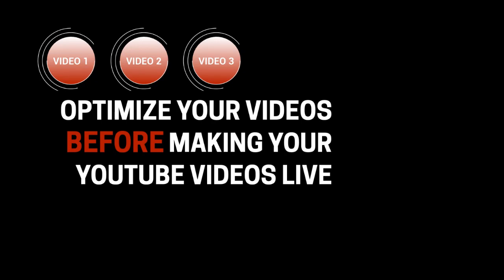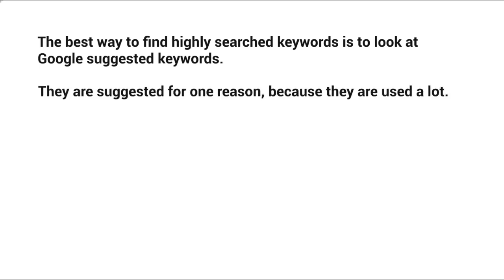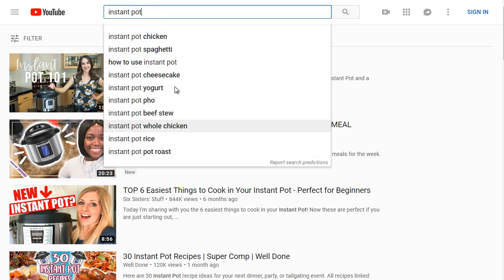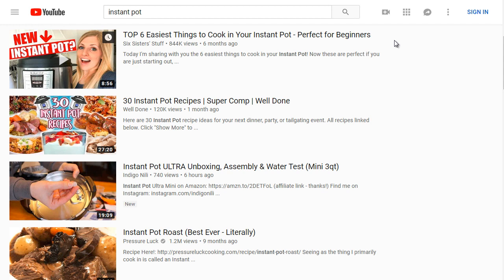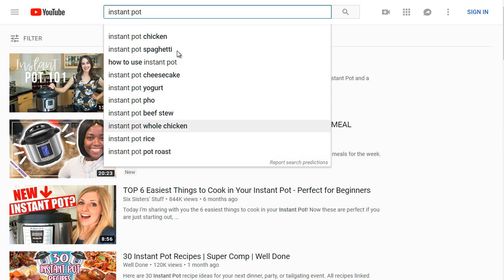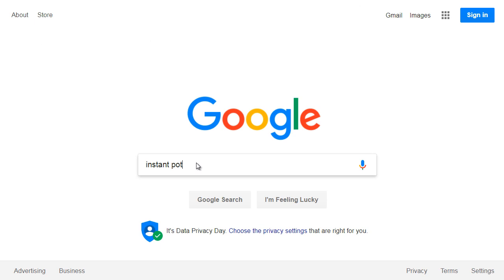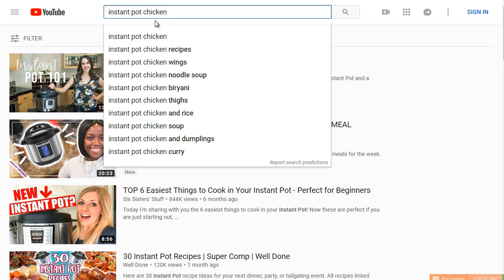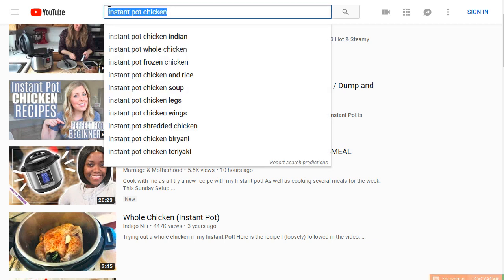Lecture :03 Keywords Maximize Your YouTube Views with These Essential SEO Techniques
Get more eyes on your YouTube content and increase your views with these effective SEO techniques. Utilizing relevant keywords in your titles, descriptions, and tags, promoting your videos, and building a strong community are key to ranking higher in search results and driving more organic traffic to your channel.

YouTube SEO,
Video optimization,
Views,
Traffic,
Audience engagement,
Video marketing,
Video promotion,
Video ranking,
Keywords,
Search engine optimization,
Organic traffic,
YouTube algorithm,
Video production,
Video marketing strategies,
Video content creation,
Title optimization,
Description optimization,
Video tags,
Thumbnail design,
Video length,
Video files,
Keyword research,
Keyword targeting,
Audience retention,
Video engagement,

Get ready to skyrocket your YouTube views with these proven SEO tips. Discover the secret to unlocking unlimited views and growing your channel. Follow our step-by-step guide to optimize your videos and see real results. Don't miss out on this opportunity to boost your views and achieve your YouTube goals
SEO,
YouTube Views,
Video Optimization,
YouTube Channel Growth,
Views Boost,
Video Marketing,
YouTube SEO,
Viewership Increase,
Video SEO,
YouTube Strategy,
Traffic Generation,
Video Ranking,
YouTube Optimization,
Keyword Research,
Video Promotion,
YouTube Audience,
Online Visibility,
Video Views,
YouTube Marketing,
Search Engine Optimization,
Video Content,
YouTube Analytics,
Organic Traffic,
Video Production,
YouTube Success,
Social Media Marketing,
Video Engagement,
YouTube Algorithm,
Content Creation,
Video Strategy,